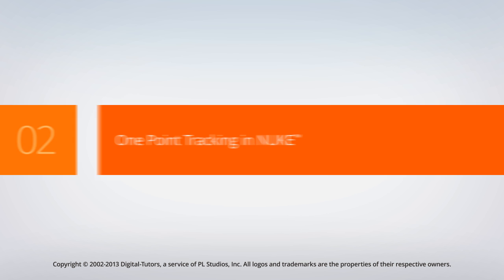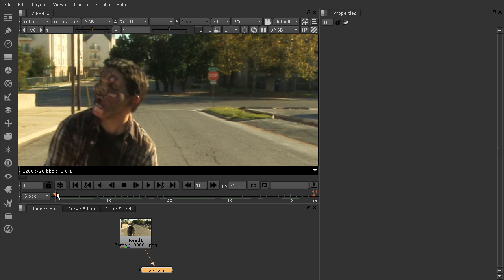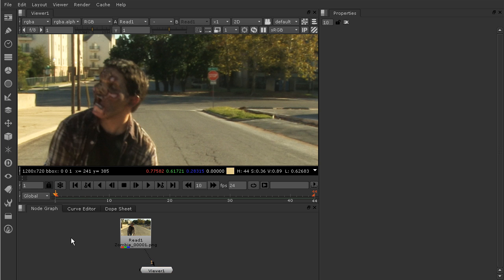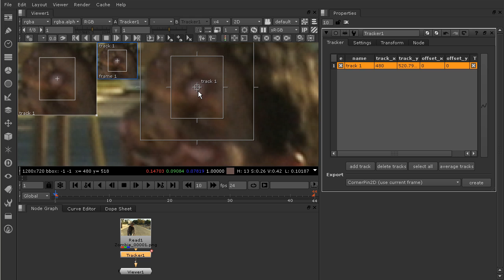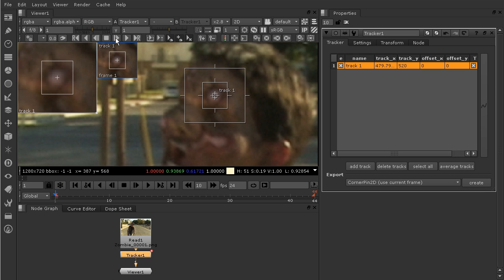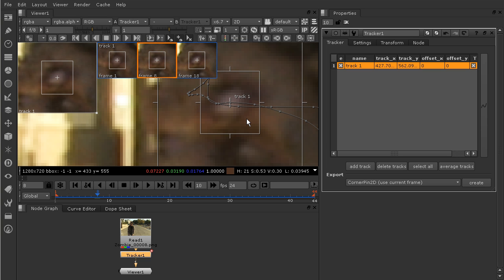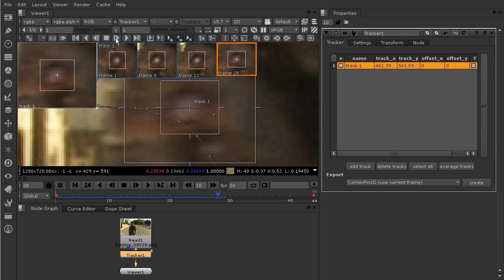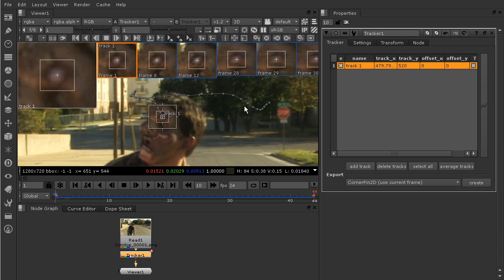Free Training: One Point Tracking in Nuke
In this lesson, we're going to be learning how to do a simple, one-point track. OK, so I'm just starting off here in your Project Files in your NUKE Files folder in the 02_begin.NK script. And if you want to, you could just open up NUKE and just use a blank NUKE script, because this is basically what this is. I'm just starting from scratch here.